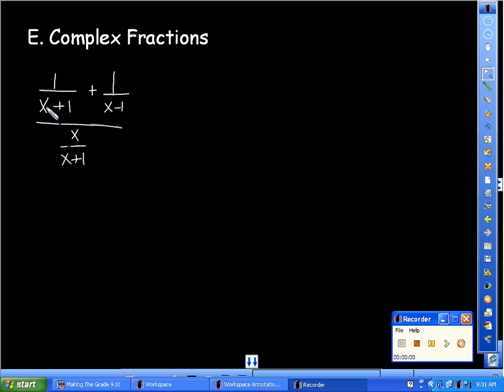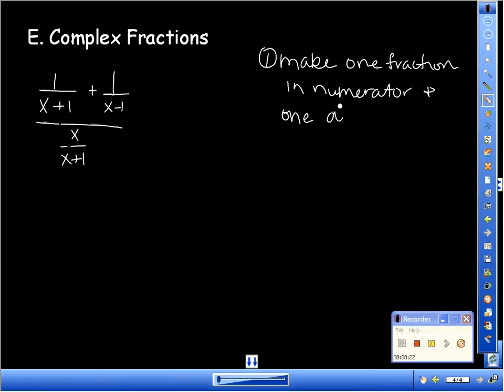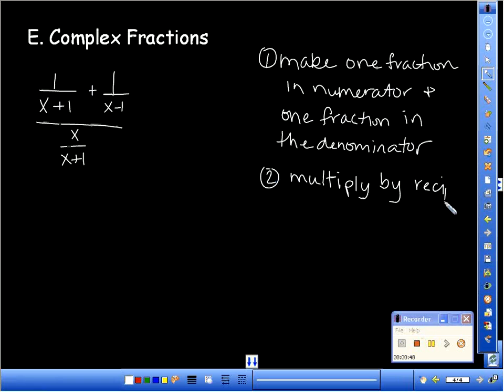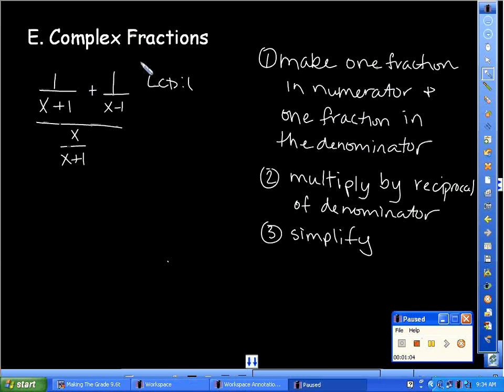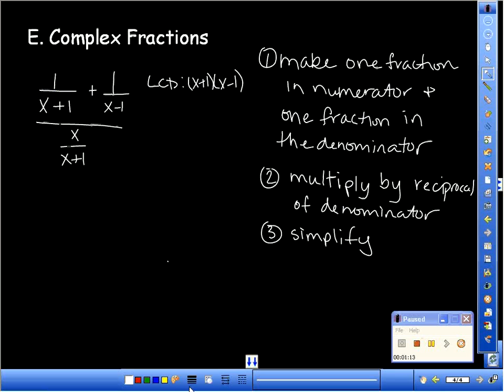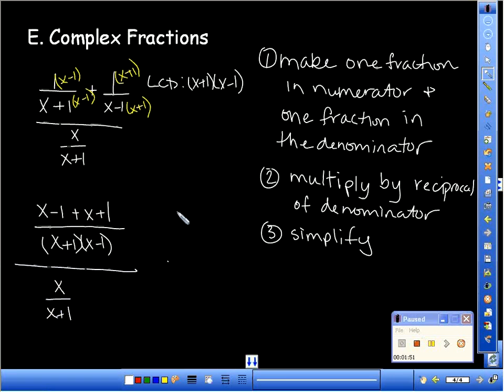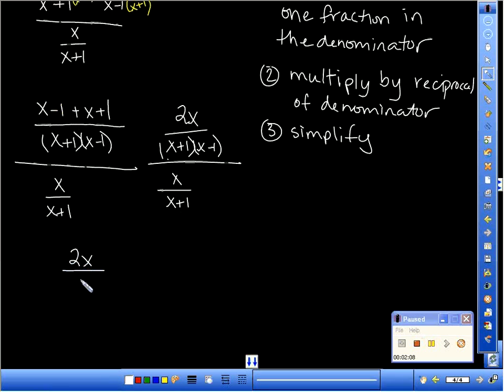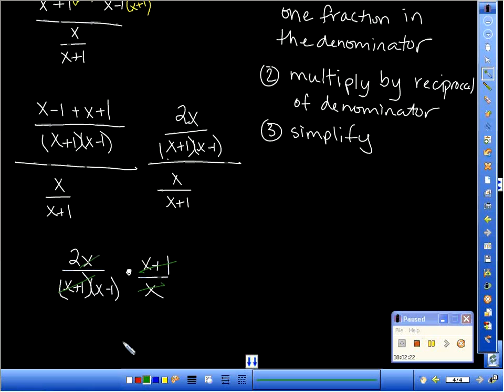Algebra 2: Rational Expressions Rev Complex Fractions, 3/6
Chapter 9 Rational Expressions Review. There are a series of videos that encompass this review. Complex Fractions